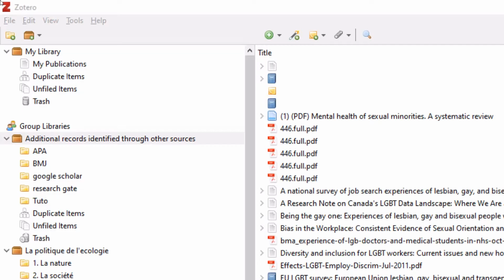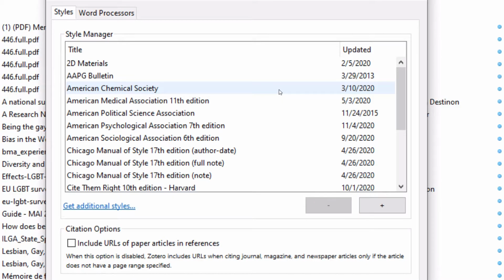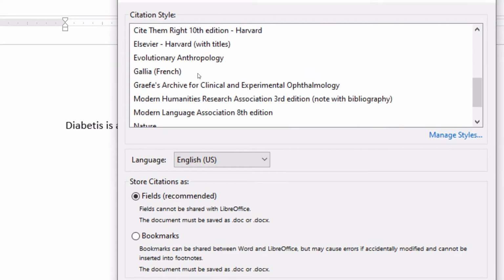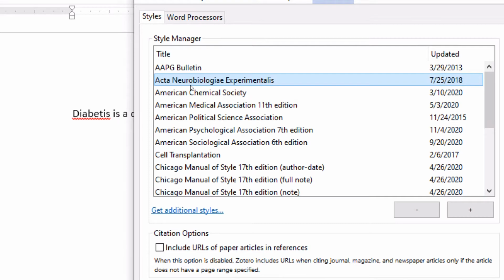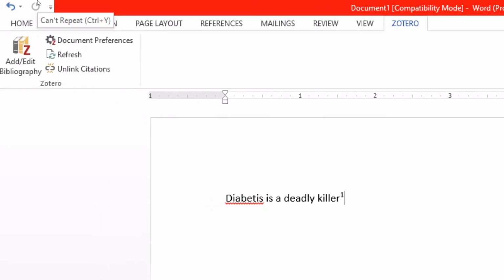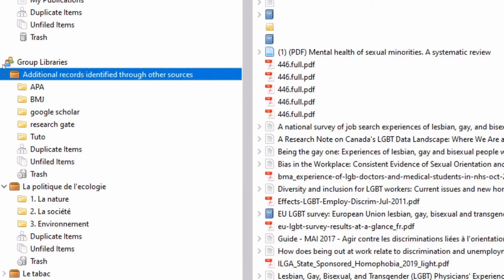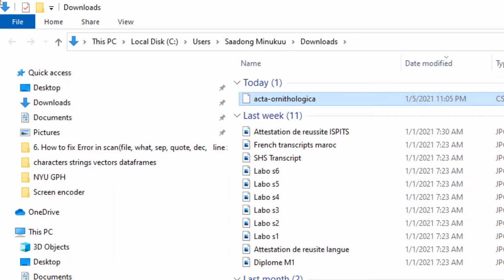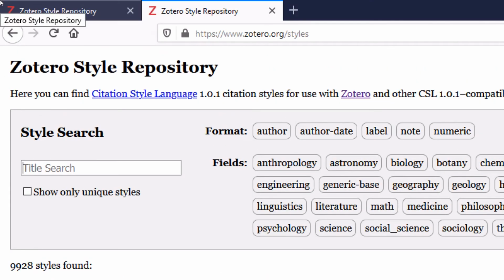How to add or install new citation styles in Zotero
In addition to the preexisting active citation styles in Zotero, you can add new citation styles from the Zotero App or even download and install them from the online Zotero styles repository. This video shows you how to do that.